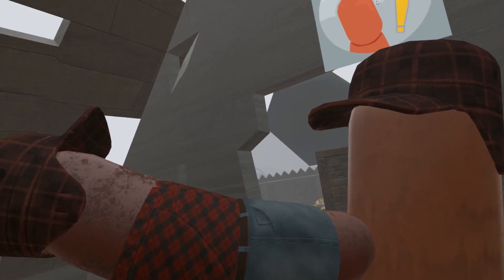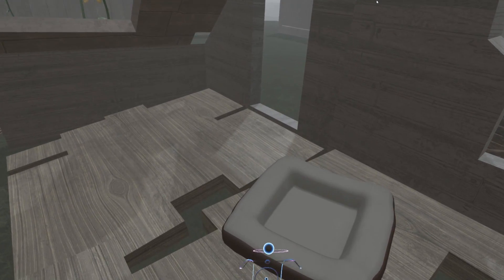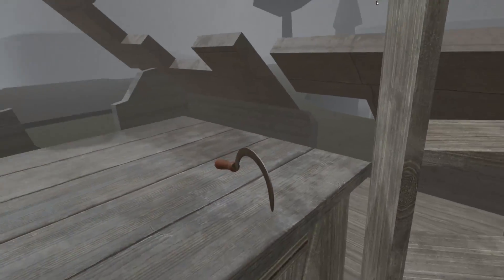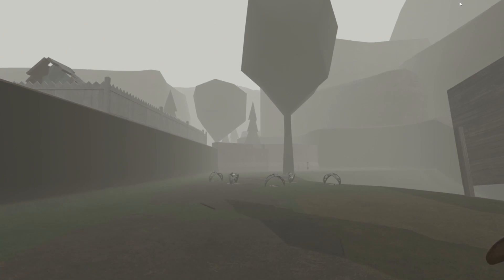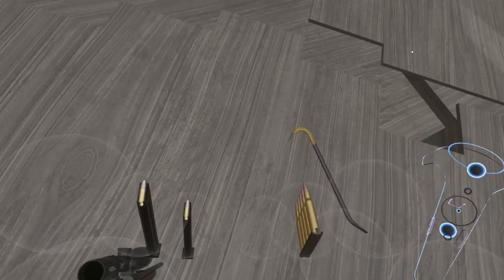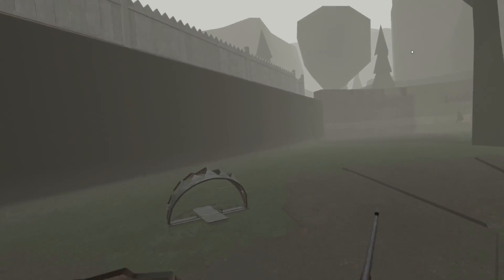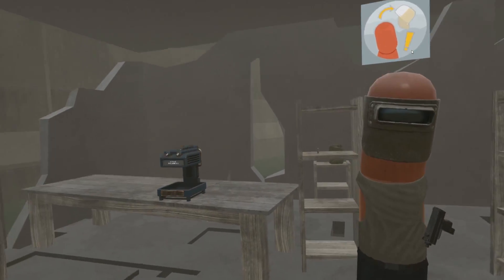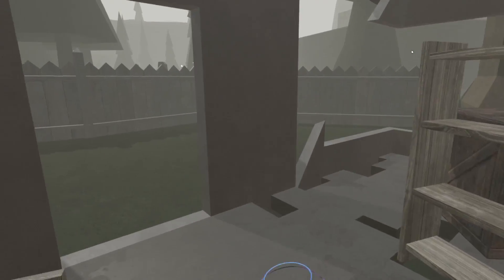LET'S DO SOME HOT DOG QUESTS! -- Let's Play Hot dogs, Horseshoes & Hand Grenades Update 62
Hot Dogs, Horseshoes & Hand Grenades! It's time to dive back into the charming meat-based world of zombie fun! This time, we actually complete some quests for the sausage people! Let's play Hot Dogs, Horseshoes & Hand Grenades!

And you can hit us up on Twitter at @Spicy_Waffle :D

Steam description of Hot dogs, Horseshoes & Hand Grenades:

Do you like hotdogs? How about horseshoes? Hand grenades? (everyone likes hand grenades) Anyway, we got all that, and guns. So if you like cooking, lawn games, and ordnance, this is the VR sandbox game for you.

Hot dogs, Horseshoes and Hand Grenades is a lazy Sunday trip over to your friends house… if your friend was a retired gun-nut with a warehouse full of toys, a few irritating robot pets, and a grill that’s always running. Head on over to the firing range and learn to operate an arsenal full of firearms, compete in structured challenges with global leaderboards. Relax next to the grill, preparing virtual meats, while fending off the ‘wild life’.

H3VR(for short), is the heaping pile of our mad obsessive VR experiments. This is very much an impressionistically developed experience, so expect it to mutate, expand, contract, somersault, and occasionally explode along the way to final release.

Key Features:

-Roomscale VR Experience designed for the HTC Vive.
-Multiple shooting and demolitions ranges from realist to fantastical.
-Timed challenges with global leaderboards.
-Accurate simulations of historical, modern and futuristic weapons.
-Authentic ‘Murican BBQ experience with obsessively detailed grilling simulation.
-Hot-seat(or hot-headset rather) multiplayer classic lawn games like horseshoes, bocce, lawn darts and more.
-An detailed rusty scifi world set in a surreal irreverent vision of the future United States of ‘Murica.
-And whatever other madness we see fit to add!